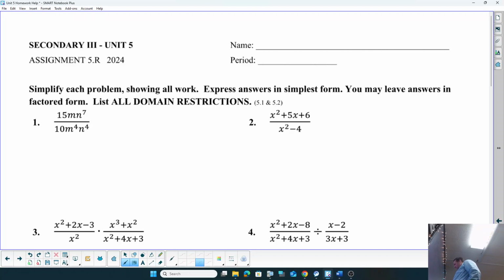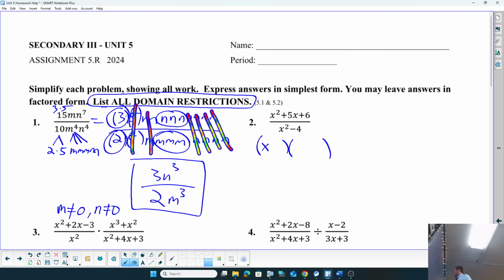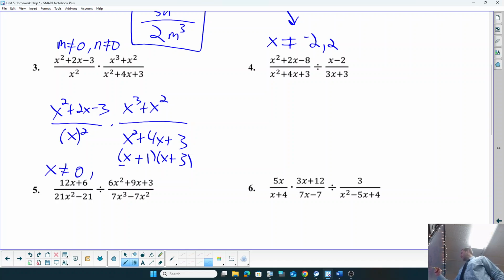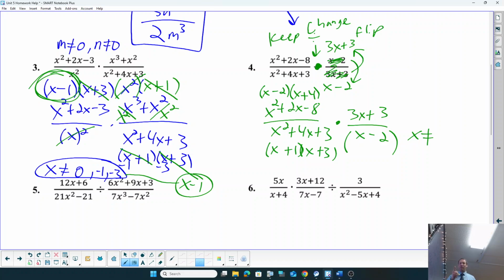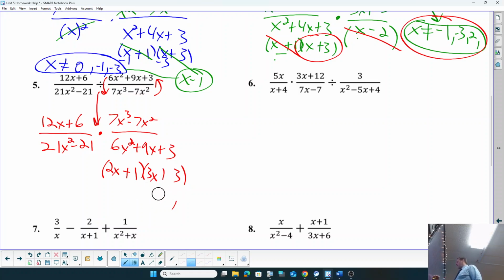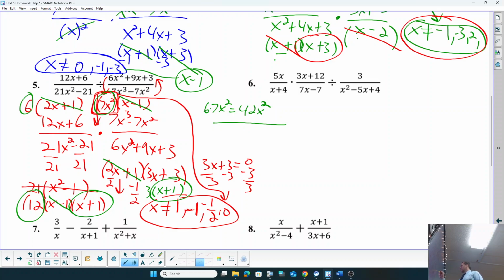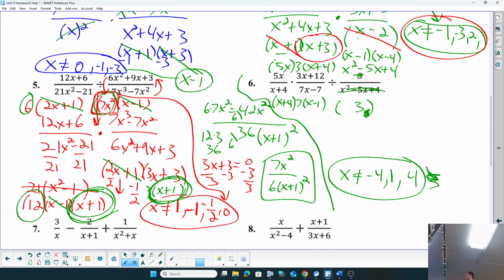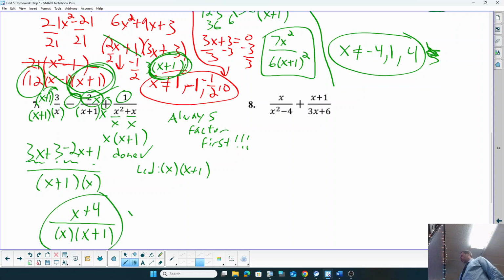Math III Hmwk 5.R Practice Test Video #1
Multiplying and Dividing Rational Functions